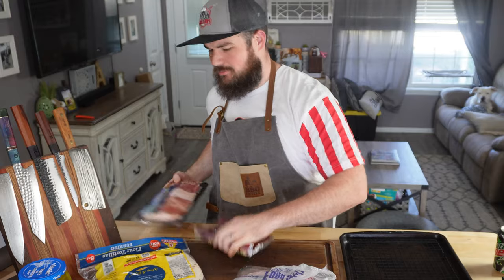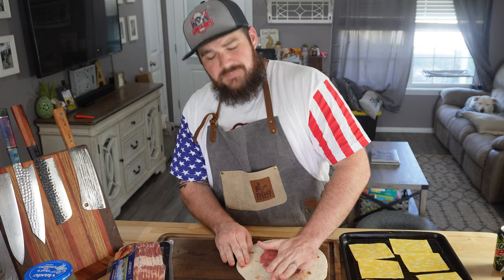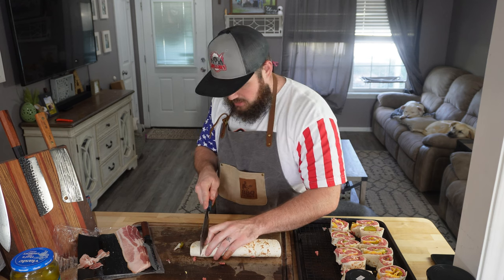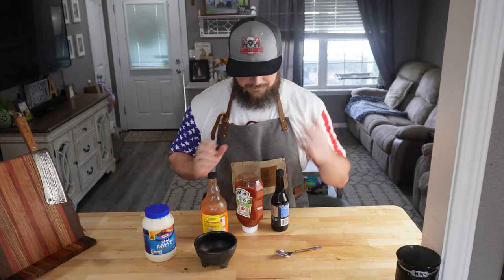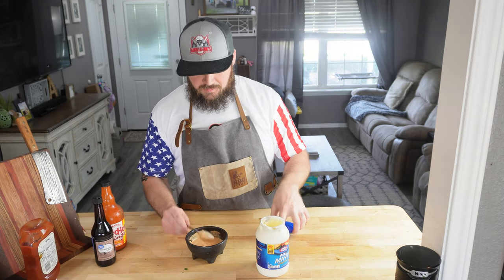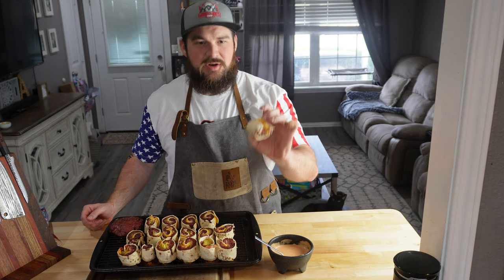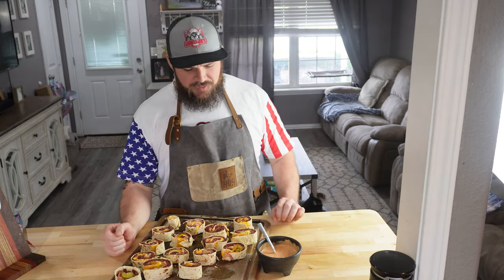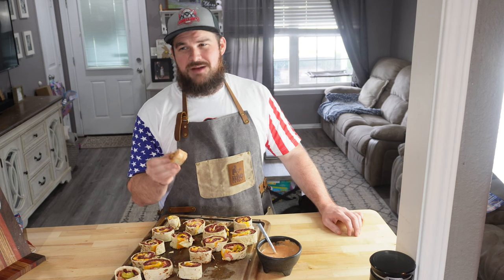Smoked Cheeseburger Pinwheels on the Zgrills Pellet Smoker!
Today I smoked up some Cheeseburger Pinwheels in the @ZGrills Pioneer 450B! These were super simple to make and are a great appetizer!